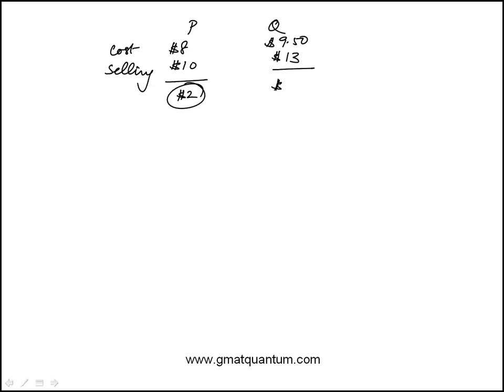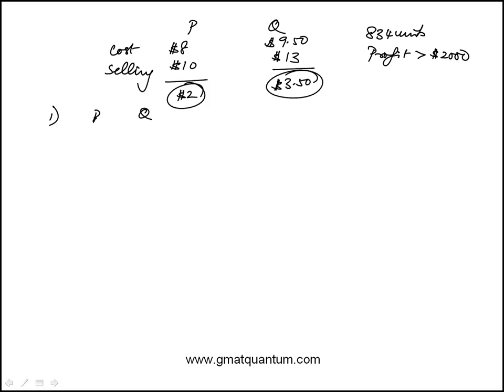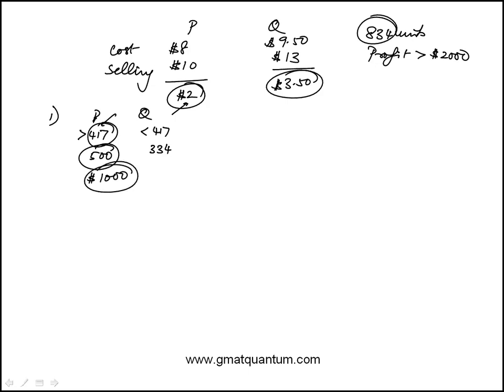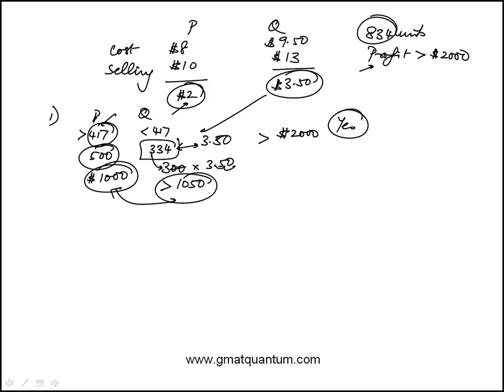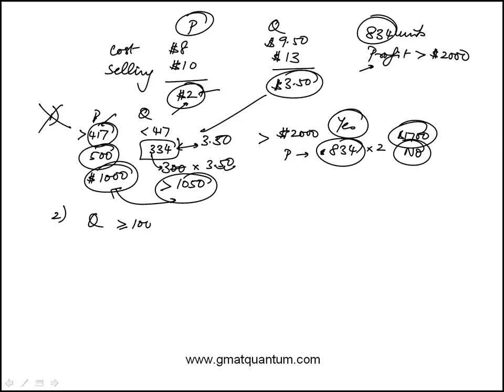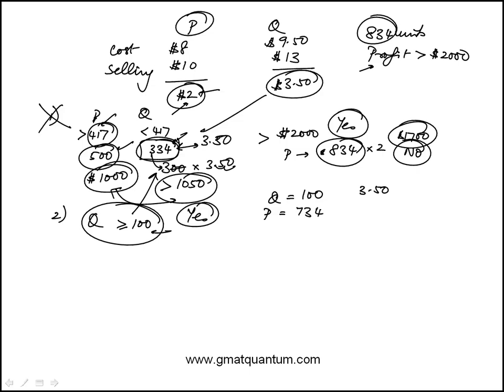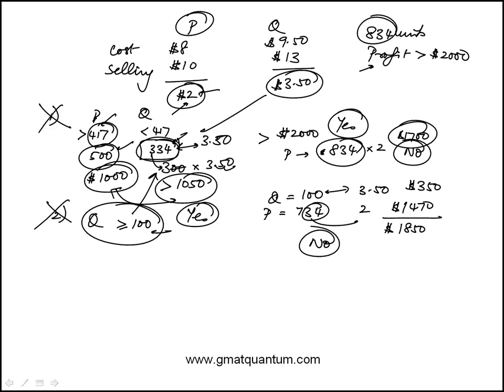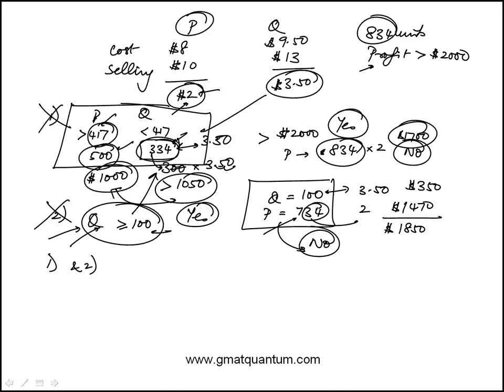Question 284 Data Sufficiency GMAT Official Guide 2023 2024